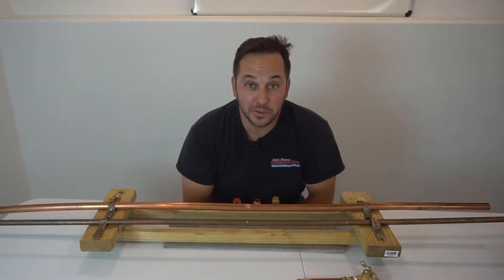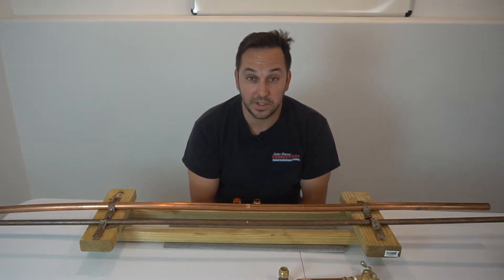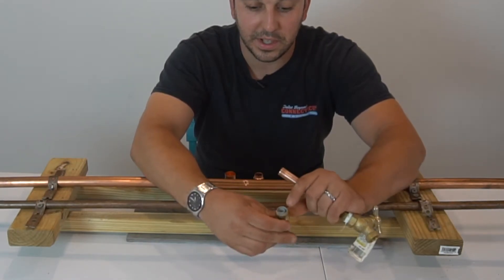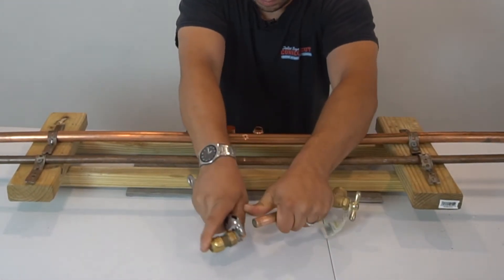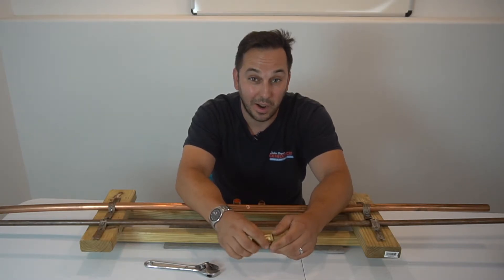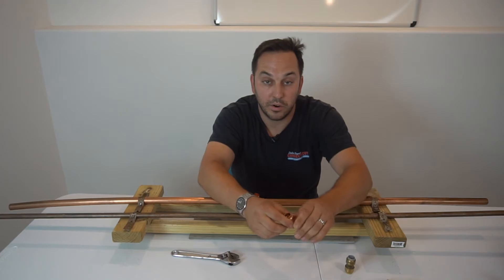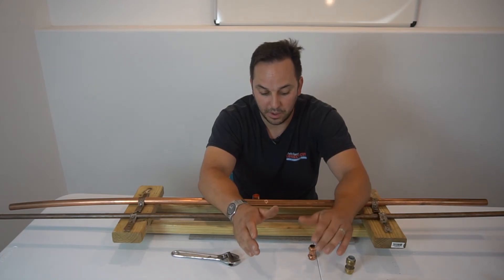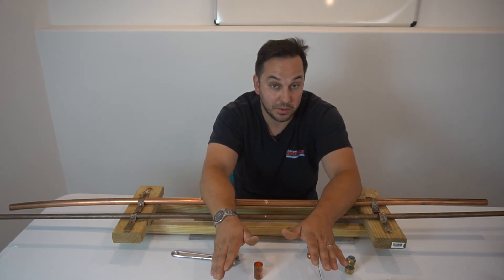Home Plumbing Lesson - Three Types of Connections for Copper Tubing!!! Sharkbite VS Sweat Fittings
This channel goes over plumbing fundamentals for entry level plumbers and those who wish to save money doing their plumbing repairs themselves.

Freshman Curriculum, Lesson 2:
In this video we will show you the different types of connections or fittings for copper tubing. Follow along and learn the way to fix your leak! Lessons drop every Thursday at Noon EST!!!